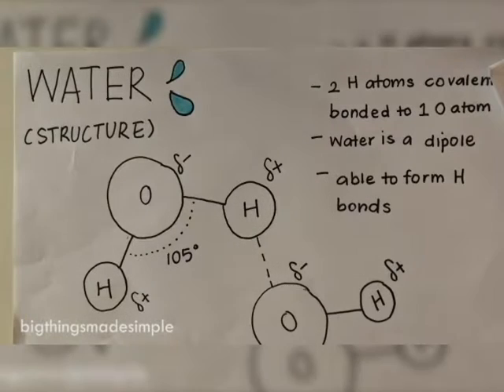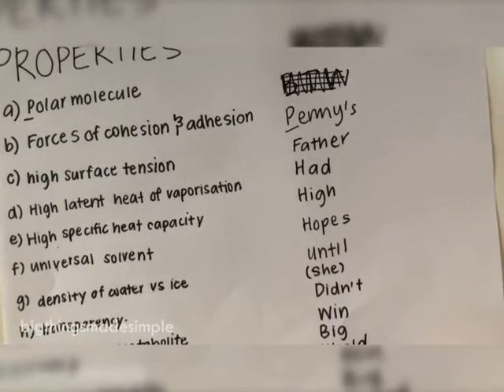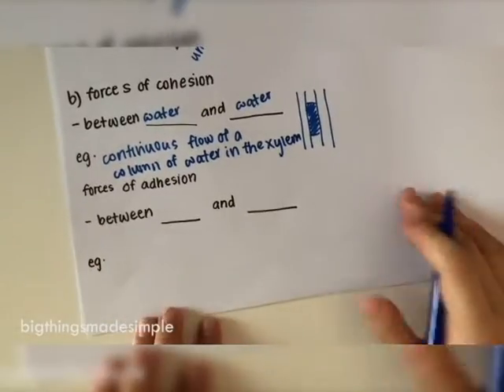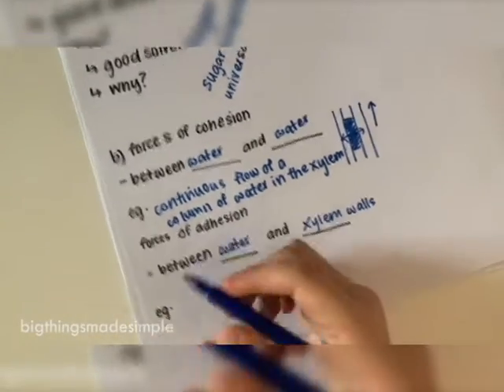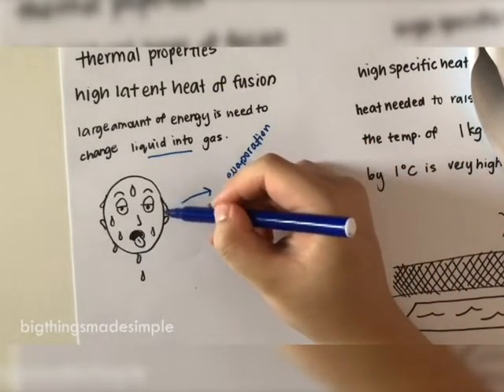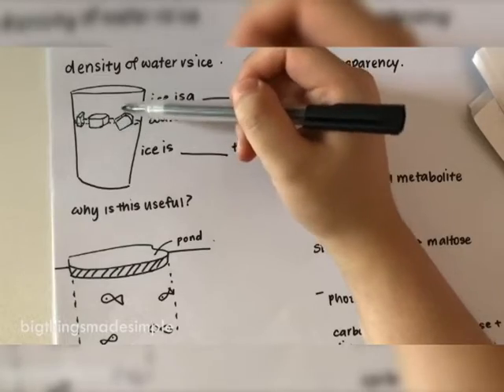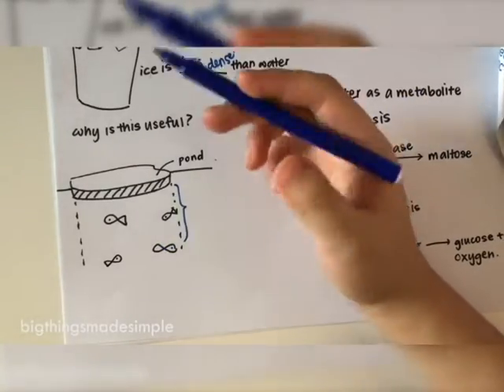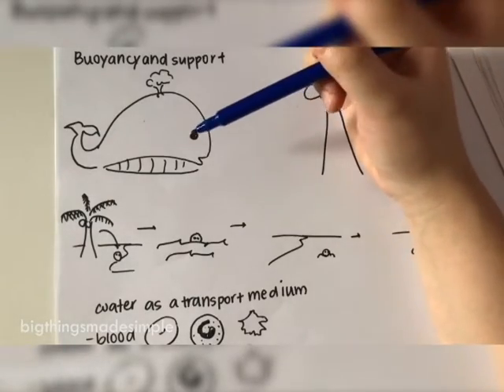Properties of Water - By Ashleigh Lee -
Chemical and physical properties of water by Ashleigh lee.

A group of students from CSFC making short videos explaining big confusing topic into small, easily understandable sections.